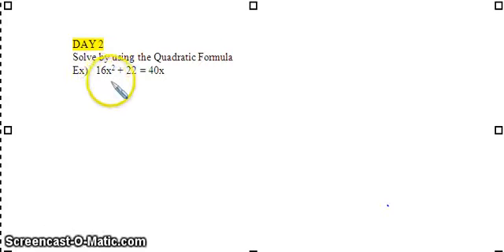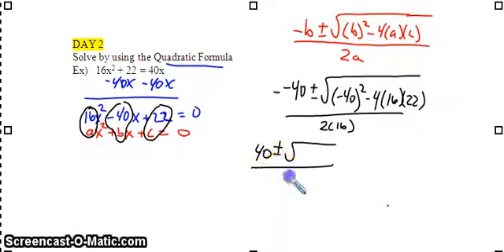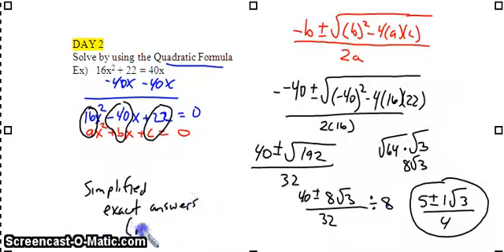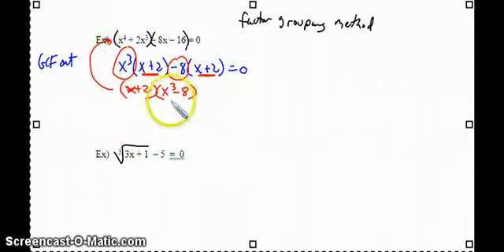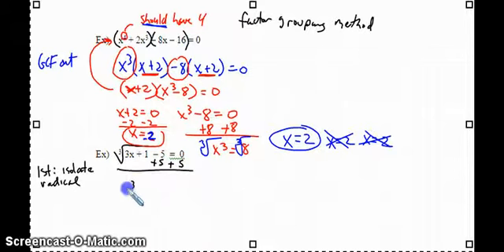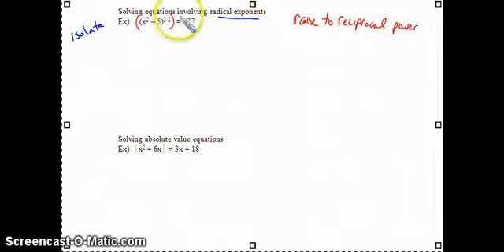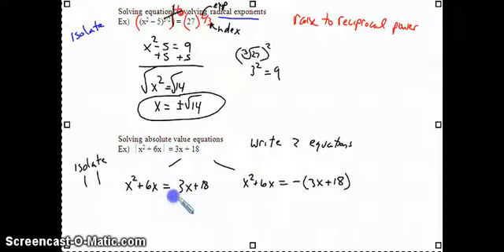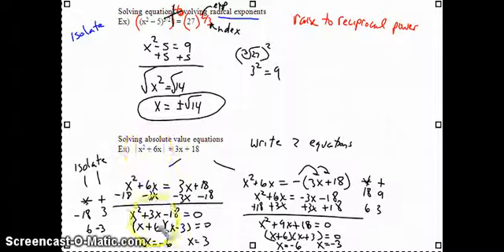Trig P.2 DAY 2